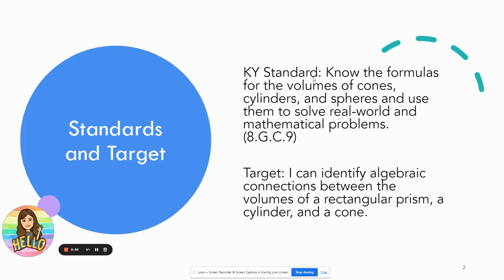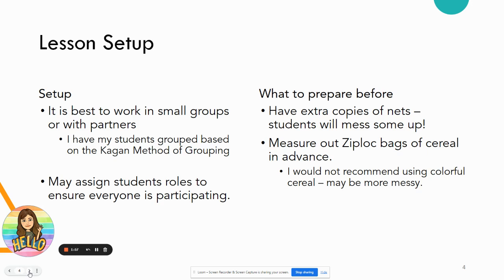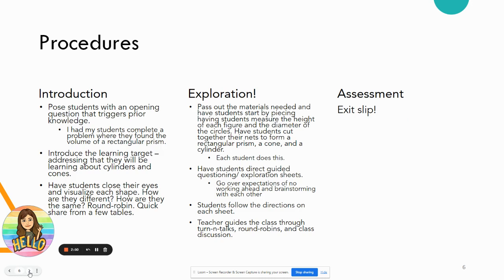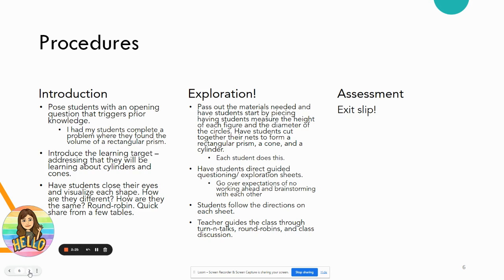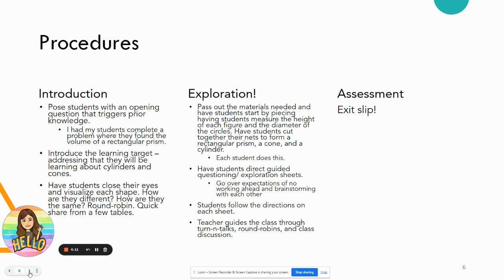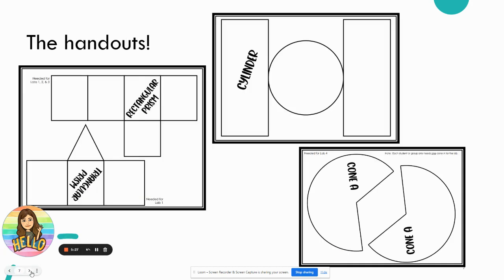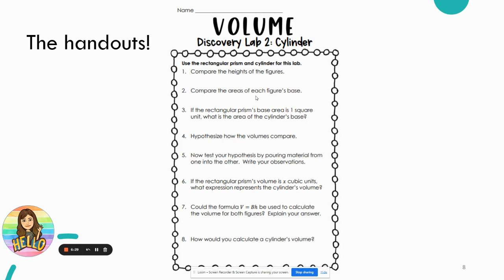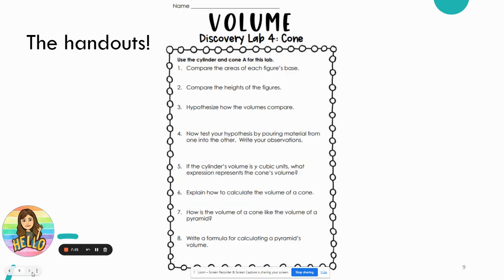Volume of Cylinders and Spheres Activity MAOL 631